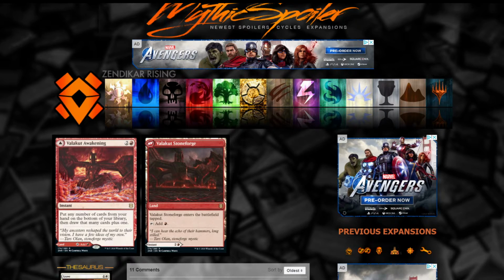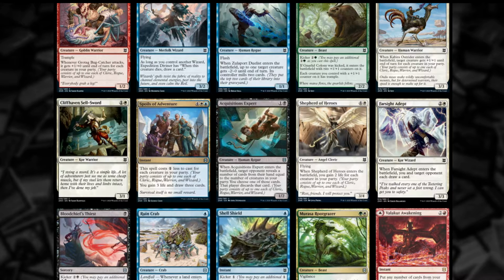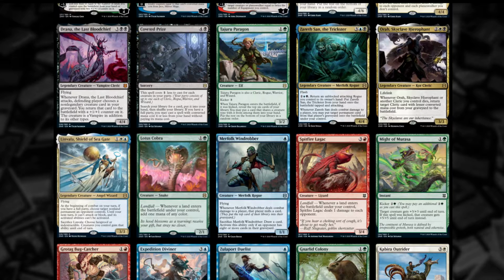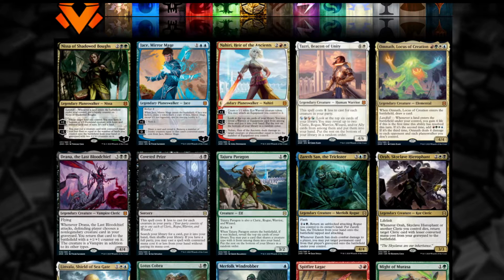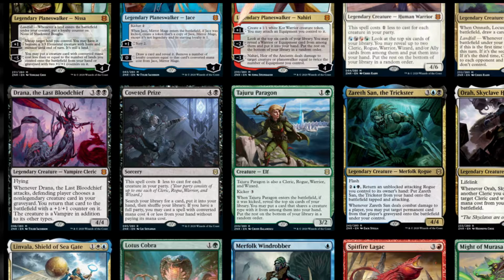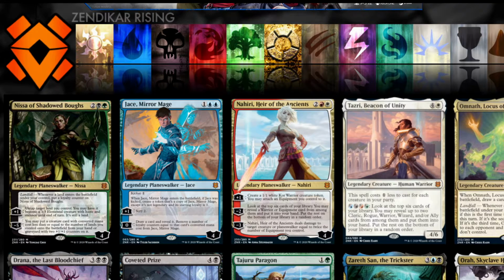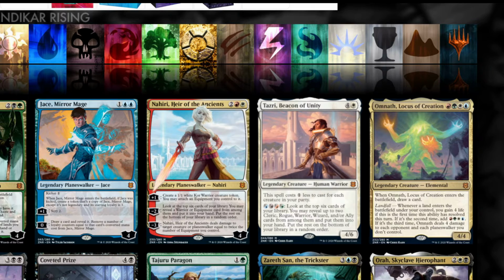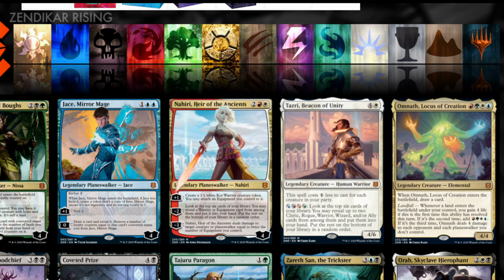ZENDIKAR RISING First Look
It's pretty spicy. The land cycle is strange.